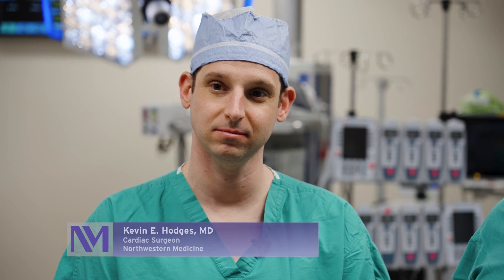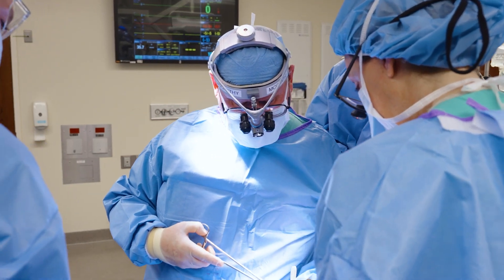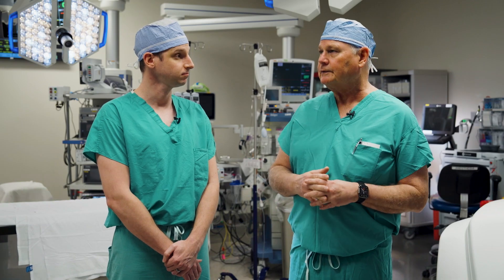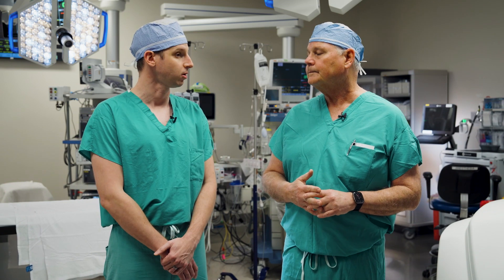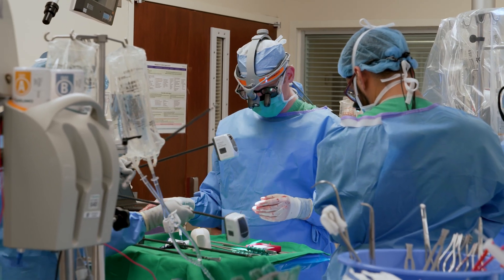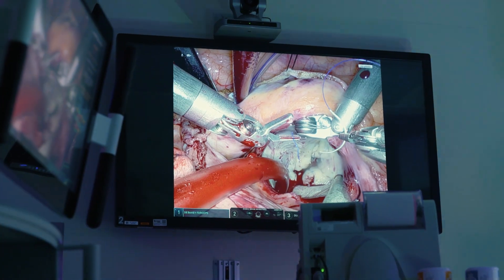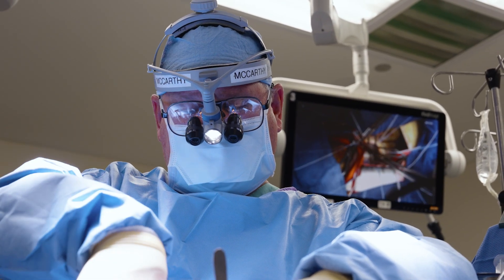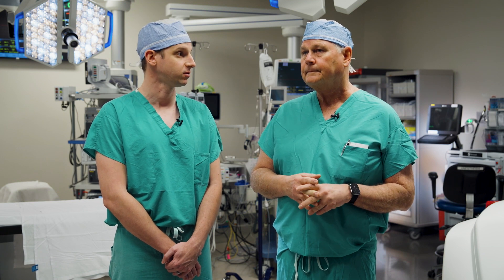Developing a World-Class Mitral Valve Program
Patrick M. McCarthy, MD, executive director of Northwestern Medicine Bluhm Cardiovascular Institute, talks with Kevin E. Hodges, MD, Northwestern Medicine cardiac surgeon and director of minimally invasive and robotic cardiac surgery, about the benefits of various mitral valve repair methods, including traditional and robotically assisted techniques. Dr. McCarthy and Dr. Hodges also discuss the training, technology and approaches that the Northwestern Medicine Mitral Valve Program at Bluhm Cardiovascular Institute uses to achieve excellent short-term and long-term outcomes.